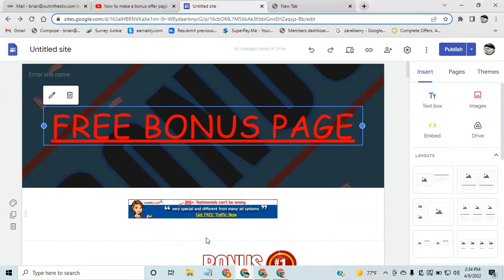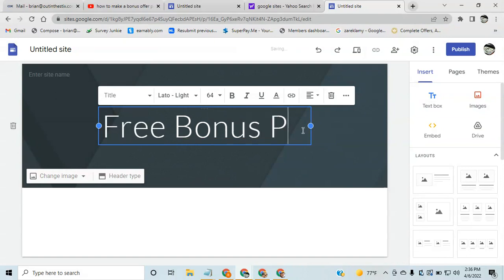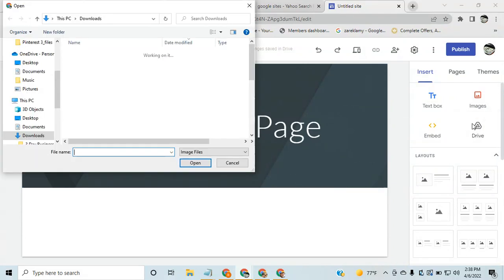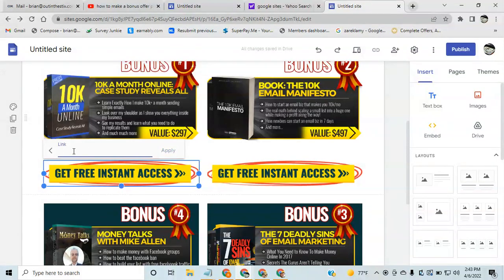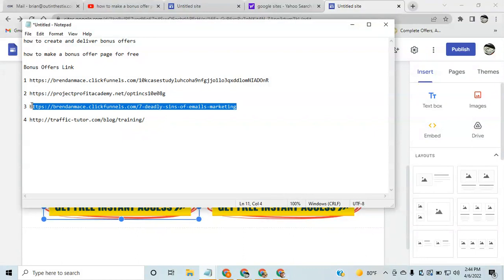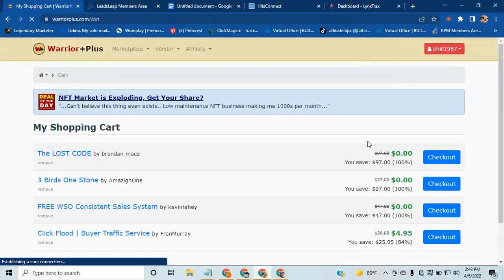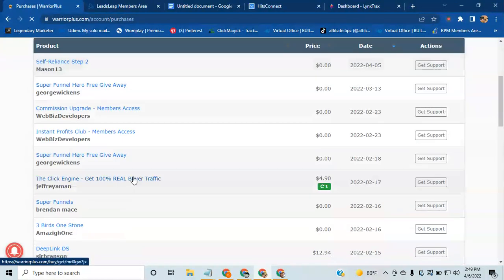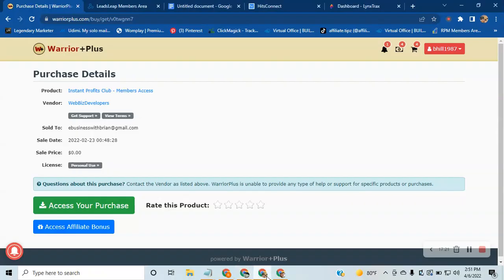How To Make A Bonus Offer Page For Free | Affiliate Marketing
Adding bonus offers can increase your conversions

In this tutorial I'm going to be showing you how to create a bonus page for affiliate marketing with Google sites for free. Bonus Pages are very important it can help increase conversions by providing your visitors with valuable information and or free tools that they can use in their own affiliate marketing business. Great bonus pages will convert your visitors into paying customers and making more affiliate sales
People shop around, although you may have sold them on your offer they paid go and purchase somewhere else because Someone was offering bonuses
I hope you Got some great value from my tutorial on how to create a bonus page and use it in your affiliate marketing promotions

You Will Need A Few Tools Along The Way Jonathan Montoya Has Made It Easier For His Affiliates That Cant Afford Click Funnels. He Has Released The Same Whit Label Funnel Into Systeme.io And You Can Import The Funnel In Just A Few Clicks
You Can Watch My Latest Video Here On How To Setup A Complete Sells Funnel For The 3 Day Challenge Using GetResponse Here:

Freedom breakthrough is one of the highest paying high ticket affiliate programs there is at 50% commissions You get 12 new modules of training plus five amazing bonuses You won't find this much value in another course with that  percentage of commission rates It's the one and only course you'll ever need

Please Like And Subscribe To May Channel Hit The Notification Bell It Will Help Me On My Journey On Youtube So I Can Keep Making Videos Like These To Help You Make Money Online